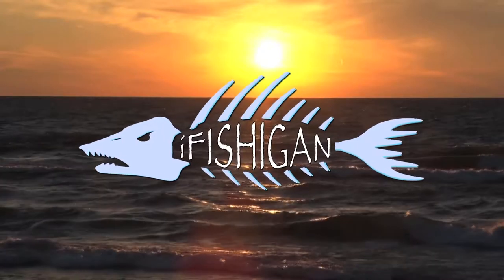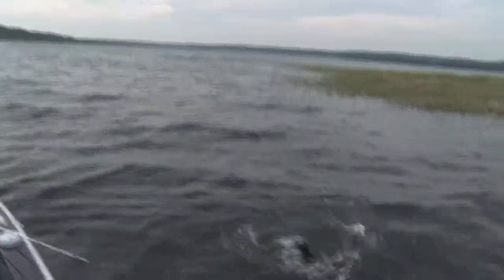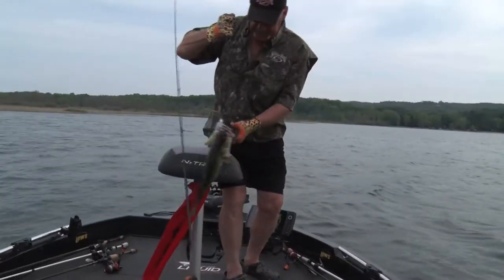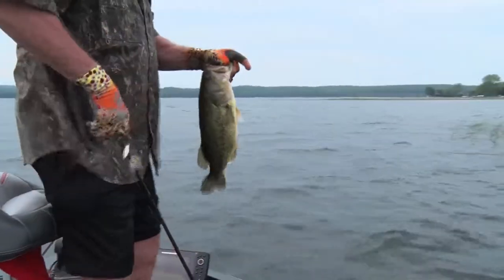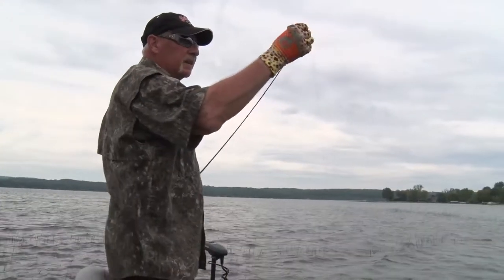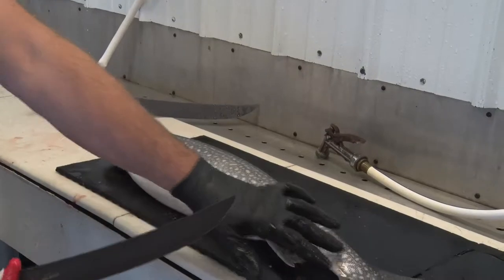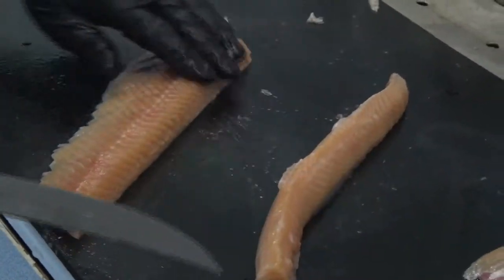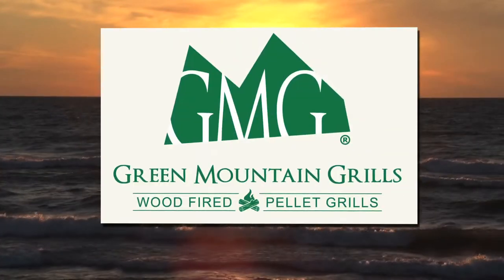iFISHIGAN Season 3 Episode 4 - Power-Fishing Strike King’s Burner Spinnerbait